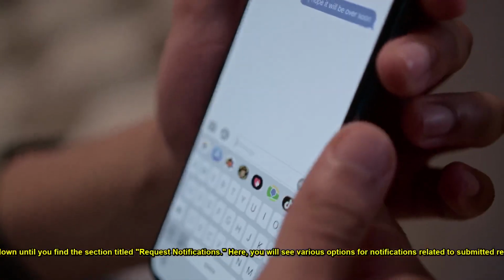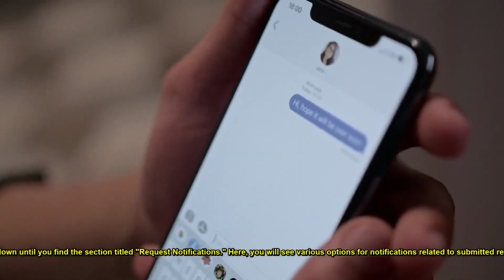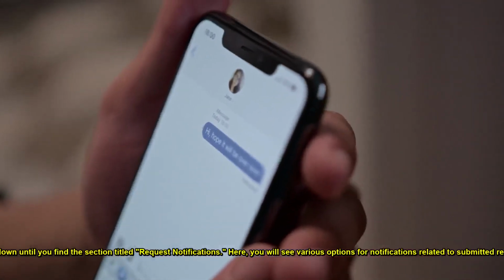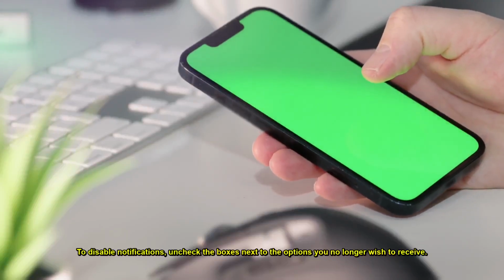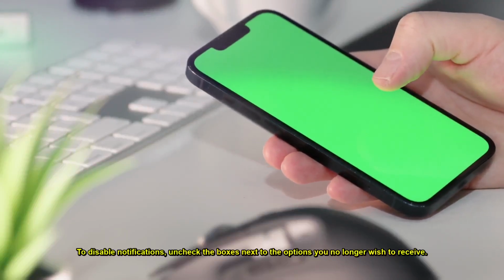How to disable Wrike notifications for submitted requests - Easy Tutorial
In this easy tutorial, learn how to disable Wrike notifications for submitted requests effortlessly! Whether you're looking to reduce distractions or streamline your workflow, this step-by-step guide will show you how to customize your notification settings in Wrike. Say goodbye to unnecessary alerts and take control of your project management experience!